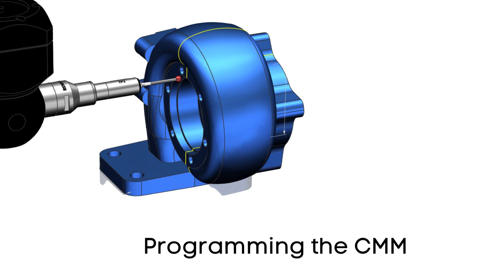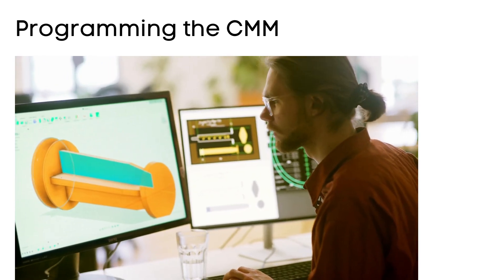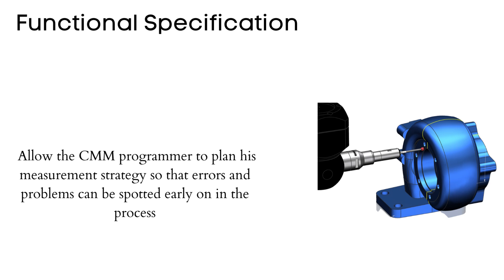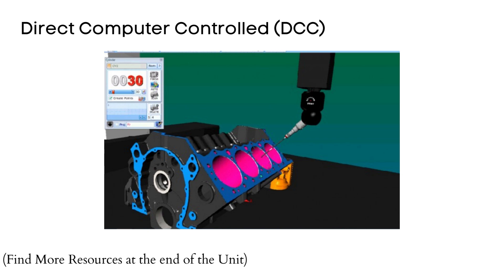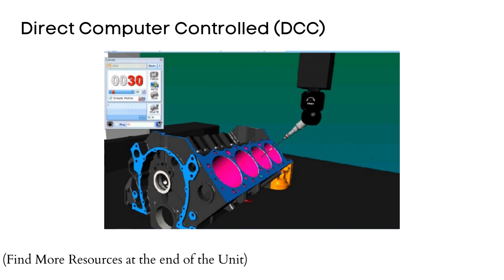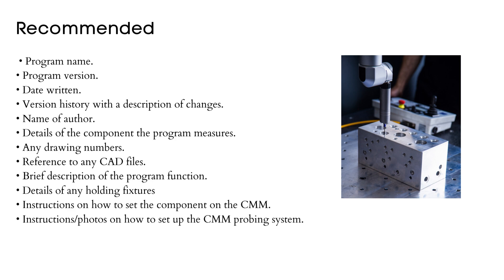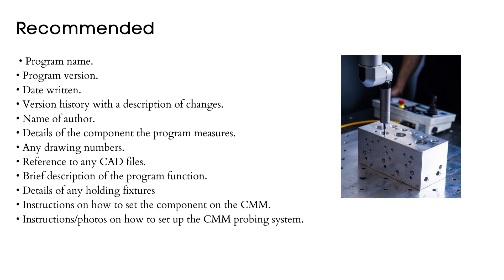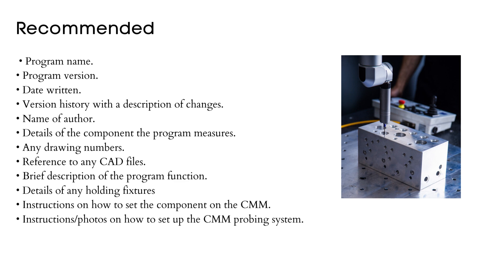Understanding CMM Programming for Beginners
The basics of CMM programming are explained in a clear and concise manner, making it easy for beginners to understand the principles behind this essential manufacturing technology.

This video will equip you with the fundamental knowledge needed to confidently approach CMM programming tasks in your future career.